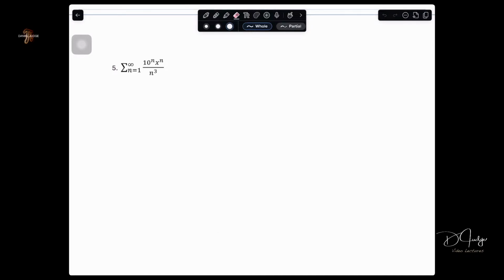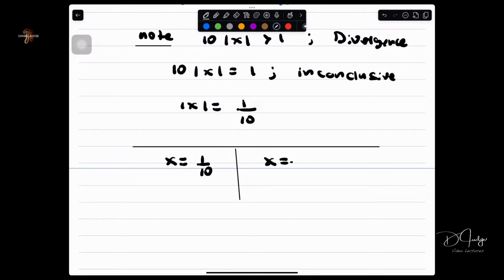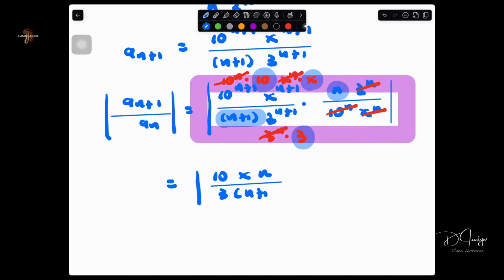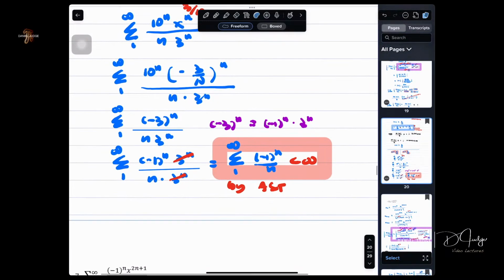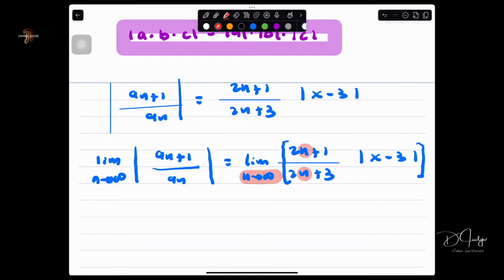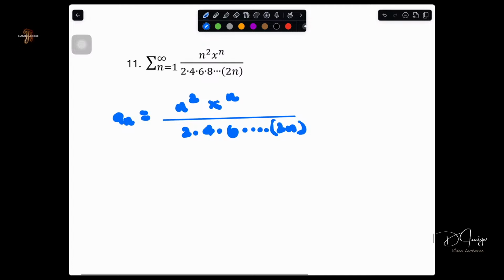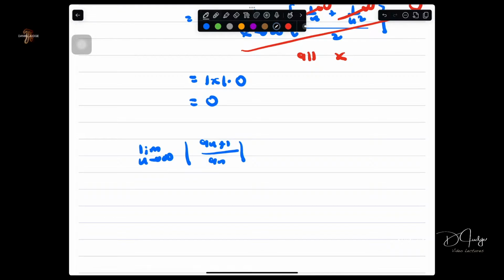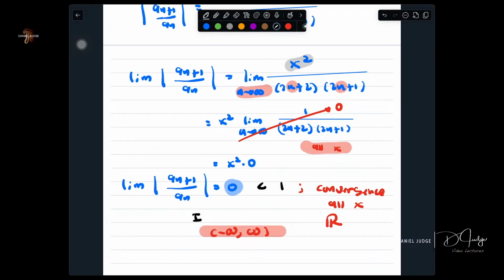Spring 2025 Additional Power Series Examples